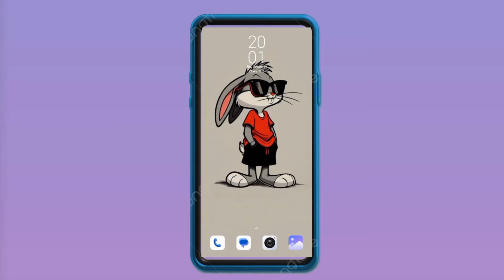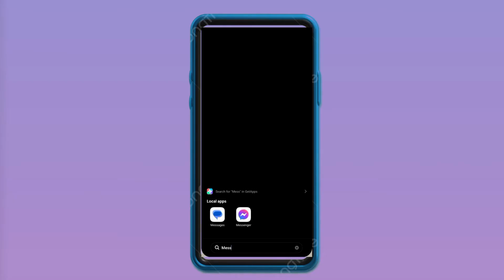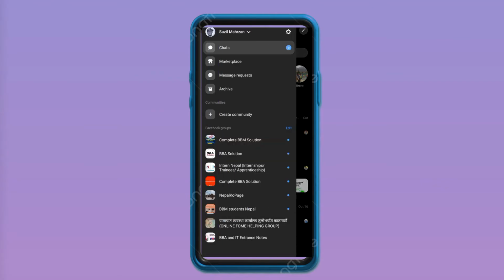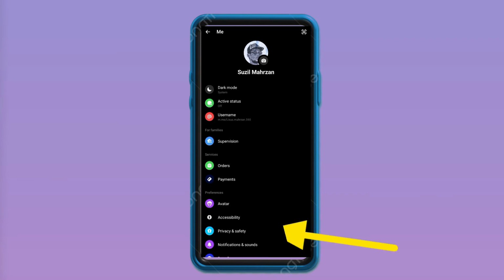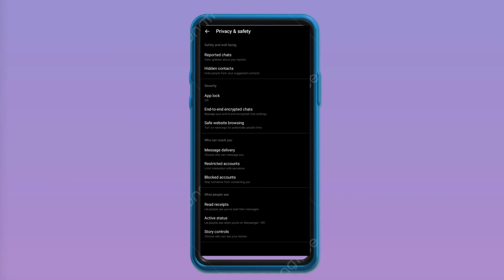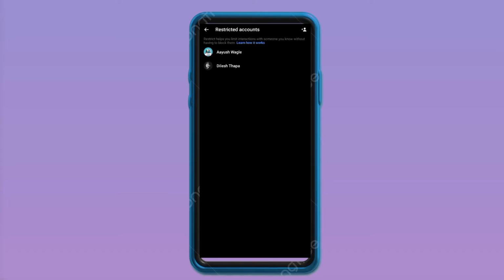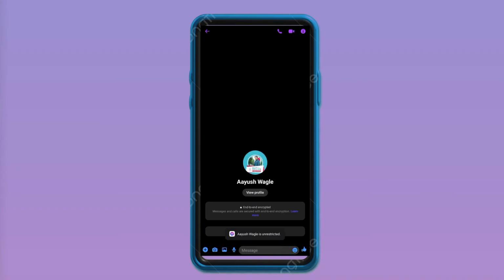How to Unrestrict Someone on Messenger 2024?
Need to unrestrict someone on Messenger? In this quick tutorial, I’ll show you how to easily reconnect with your friends!

What You’ll Learn:

What it means to restrict someone
Step-by-step guide to unrestricting contacts